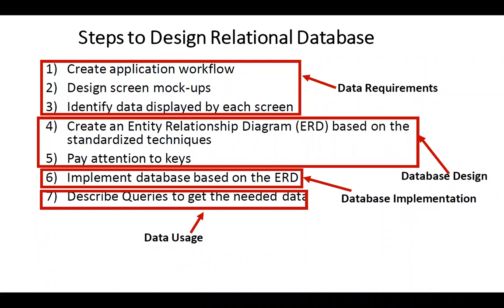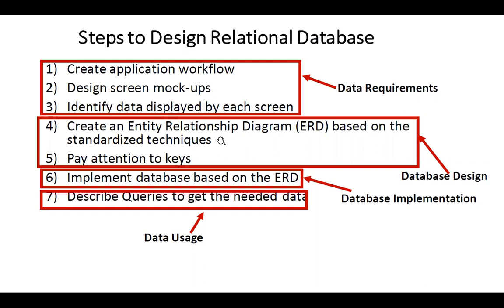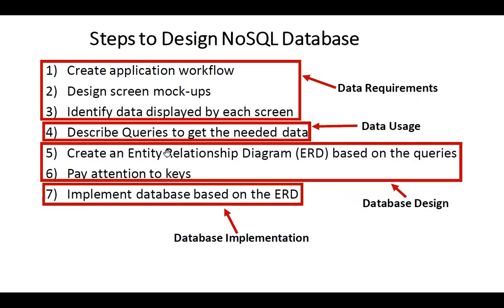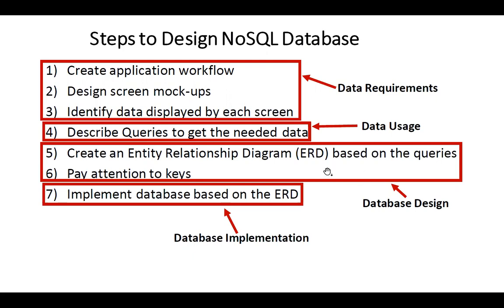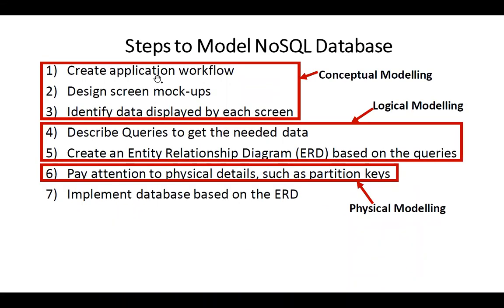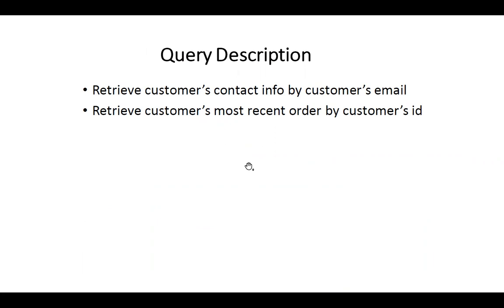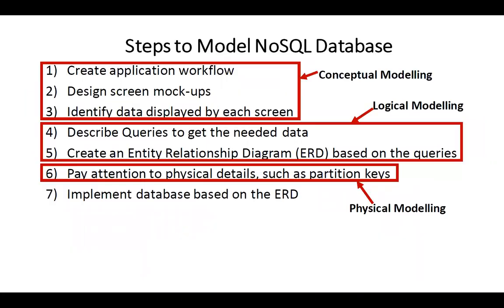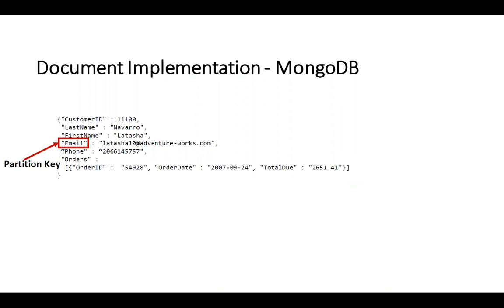How to Design NoSQL Database